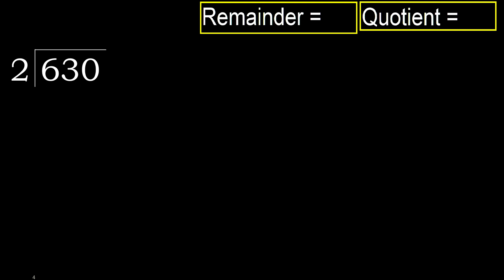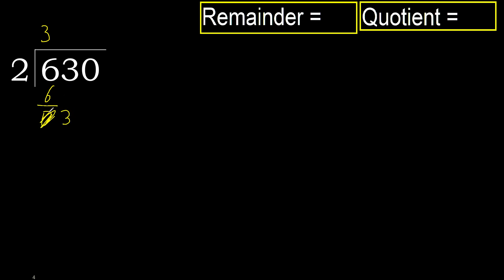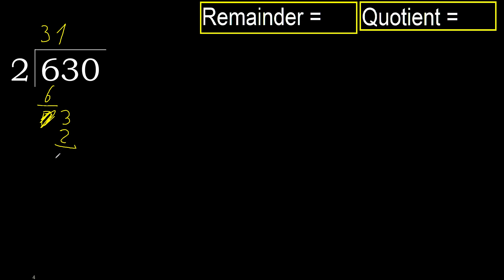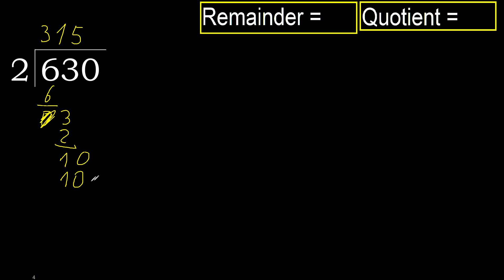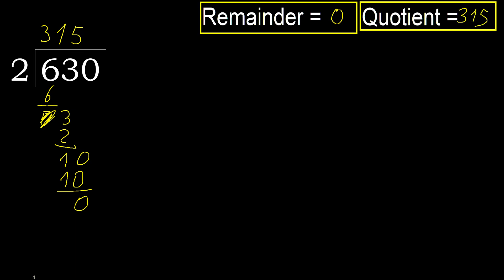Divide 630 by 2 , remainder . Division with 1 Digit Divisors . How to do